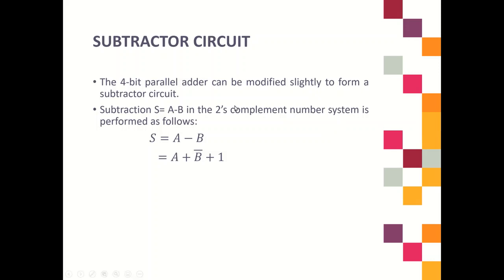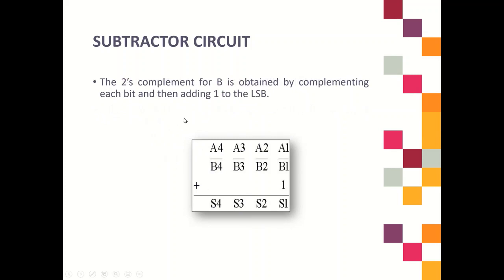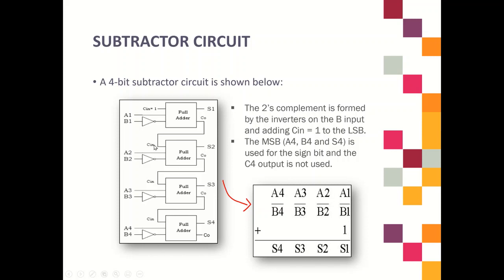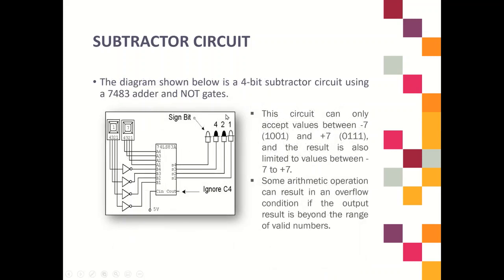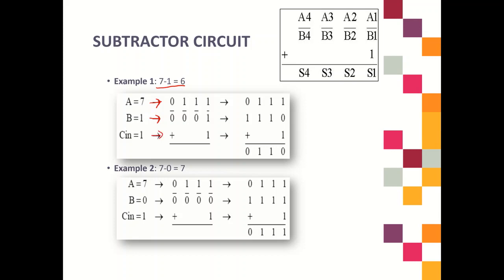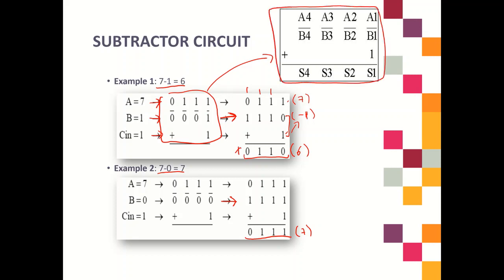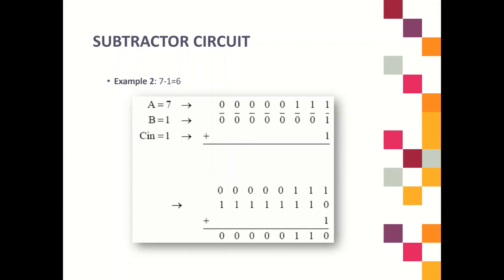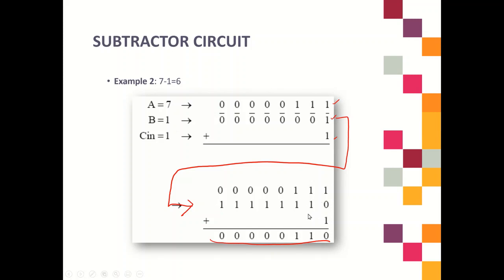10) Subtractor Circuit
Chapter 5: Arithmetic Circuits